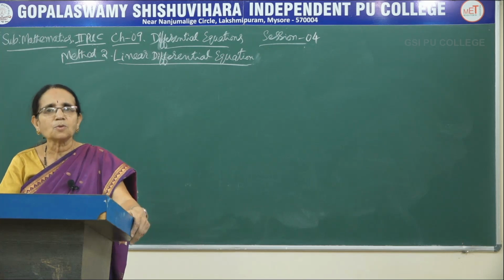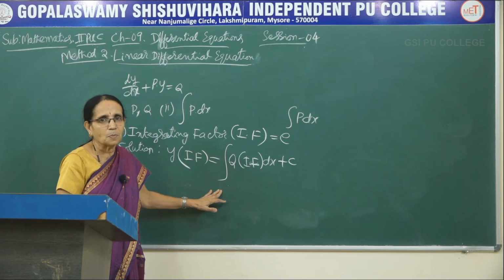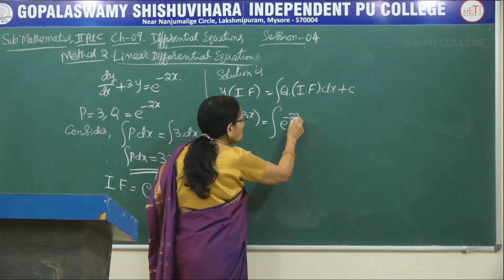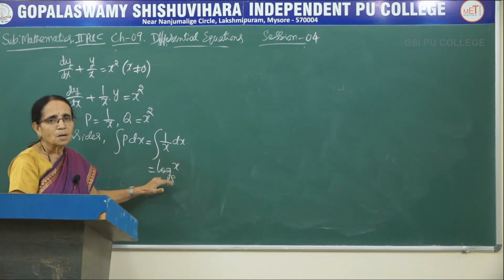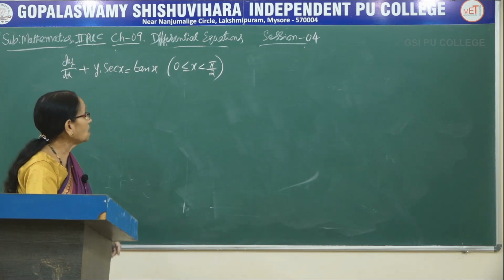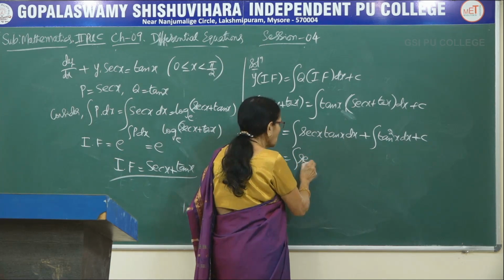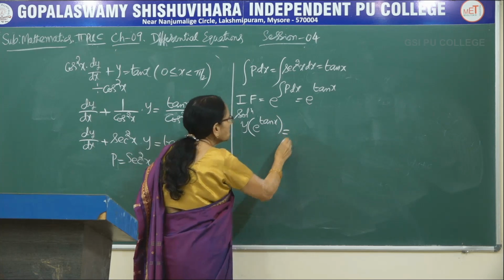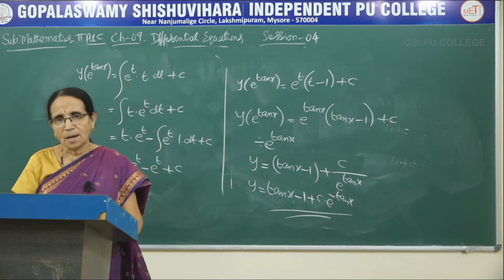MATHEMATICS | II PUC | CH 09 | DIFFERENTIAL EQUATIONS - METHOD 2 PROBLEMS | S04